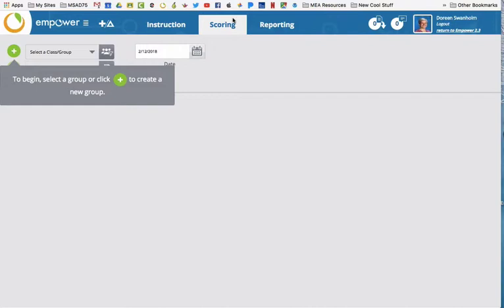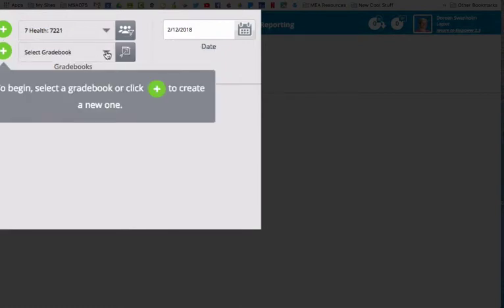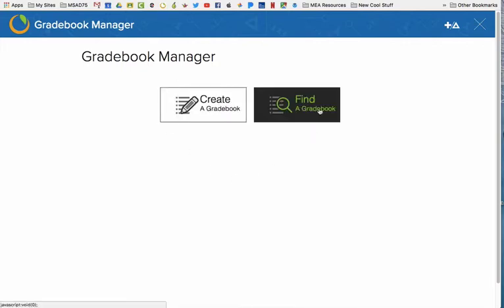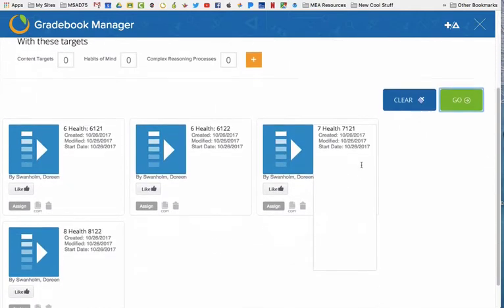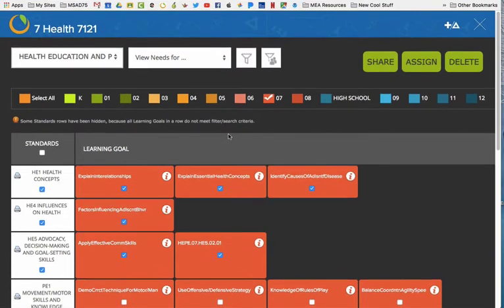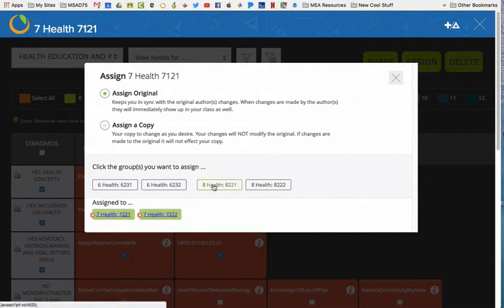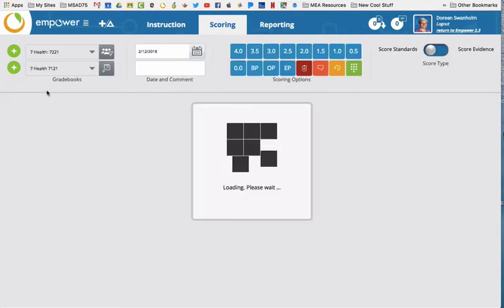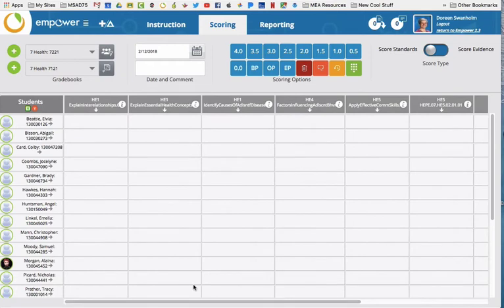Assigning Gradebooks to 2nd Semester Groups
I put together a quick tutorial on assigning gradebooks to your new groups of students for the second semester.  No need to recreate them, just find those you  made first semester and assign them to your new groups.